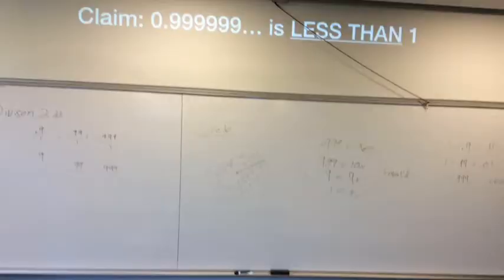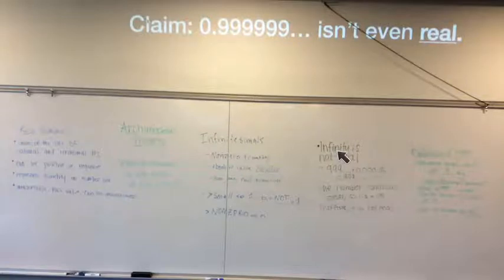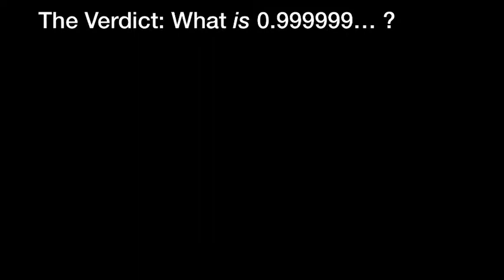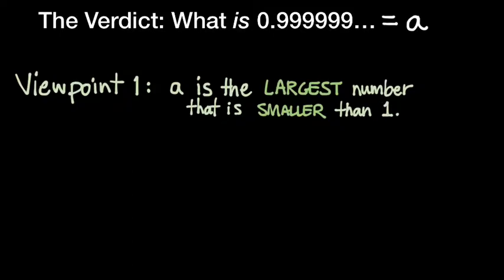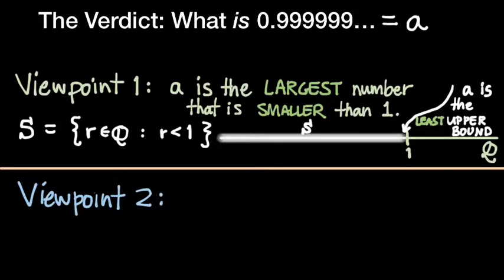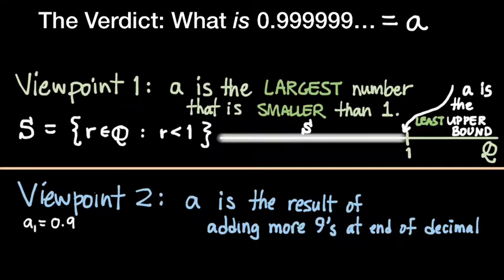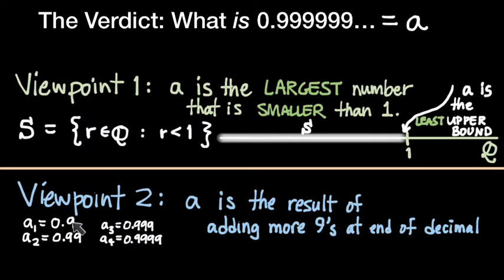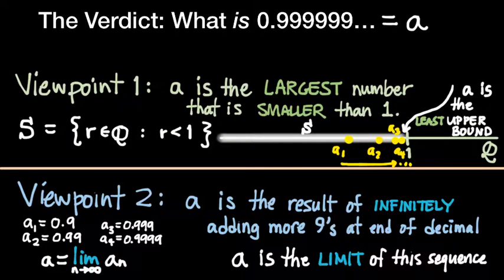401.0 "Decimals on Trial"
9/8/17 Exploring the foundations of real analysis with the infamous 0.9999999... repeating decimal.